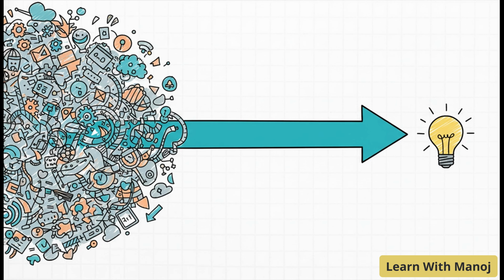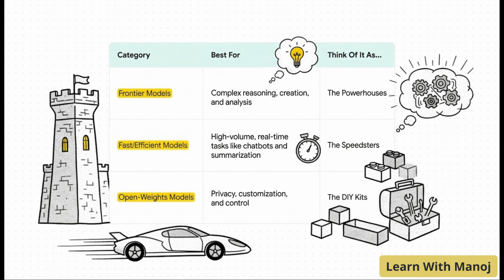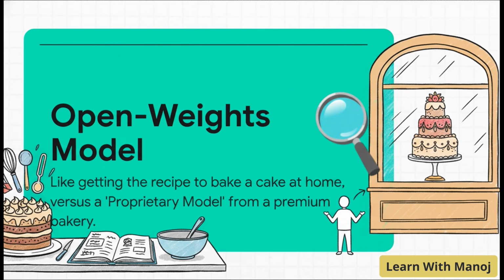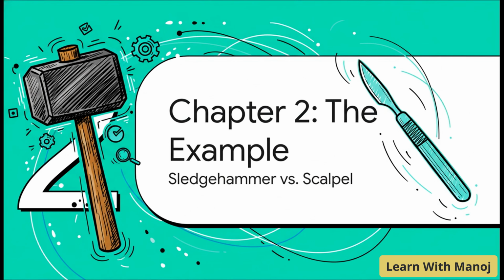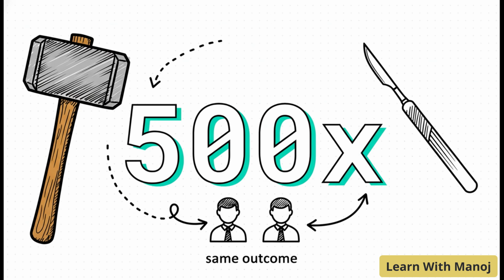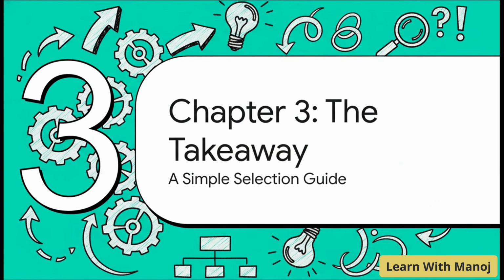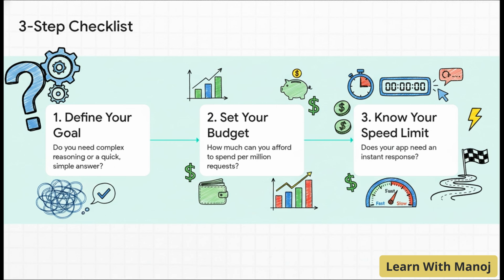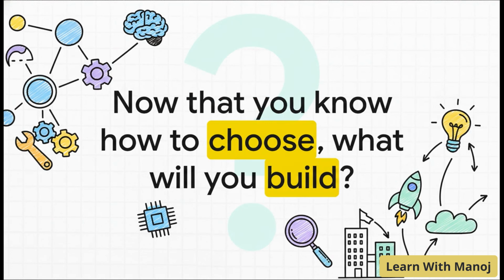The AI Masterclass | Part 5 | Choosing an AI Model for Complete Beginners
The AI Masterclass | Part 5 | Choosing an AI Model for Complete Beginners | Inside the AI Black Box

Feeling overwhelmed by the hundreds of AI models launching every week? In this video, we break it down into simple pieces. We teach you exactly how to choose between Llama, GPT-4, and Claude without getting bogged down in benchmarks.